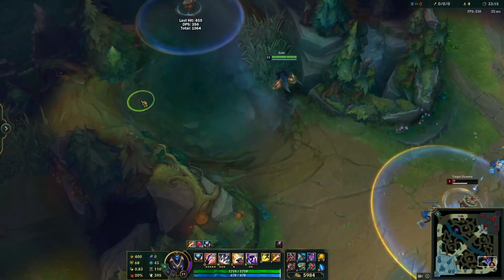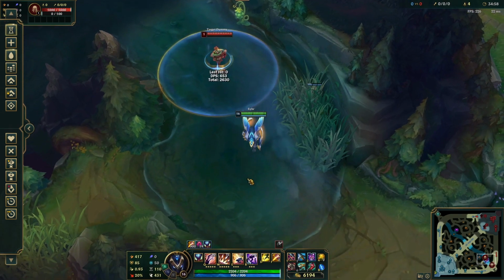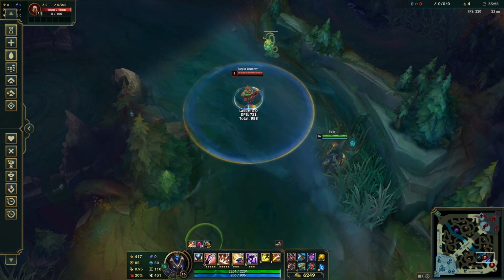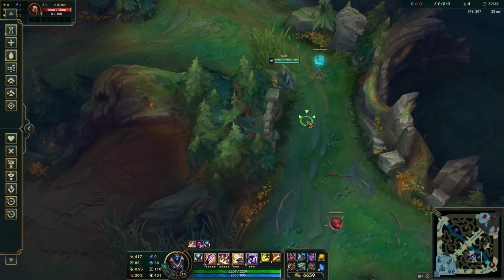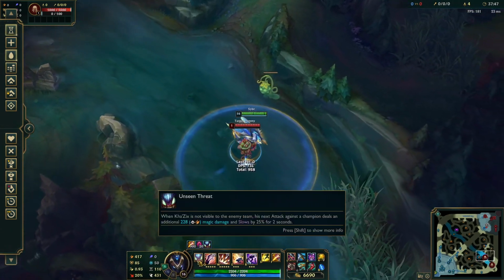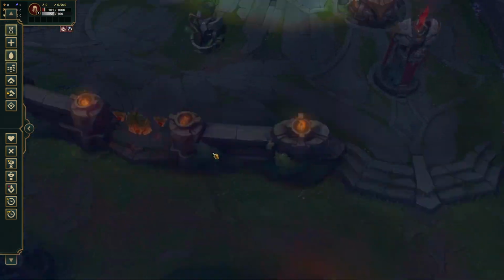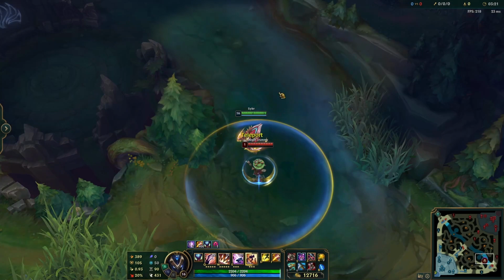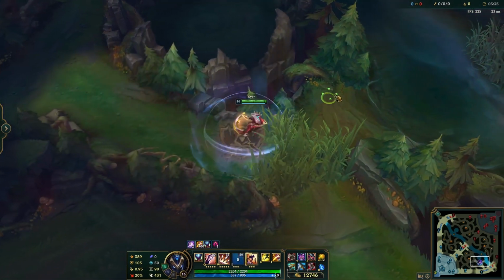3 Tips Every Kha'Zix Main Needs to Know - ADVANCED GUIDE | League of Legends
Today Sybr shares his wisdom knowledge of 3 Tips Every Kha'Zix Main Needs to Know. Sybr has used these tricks to climb to Challenger every season and is time for you guys to make use of these tricks and climb the ladder yourself!

Timecodes:
00:00 - Intro
00:10 - W Trick
05:53 - Passive Trick
08:59 - Ultimate Trick